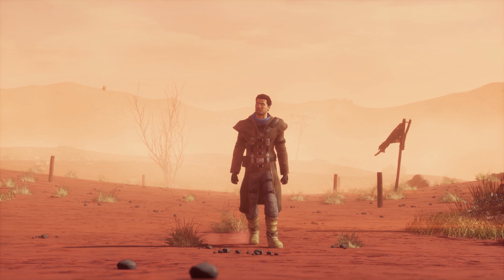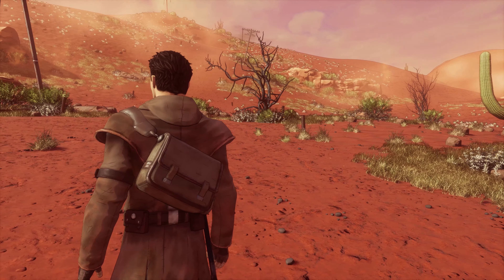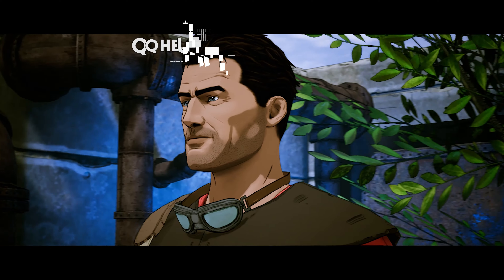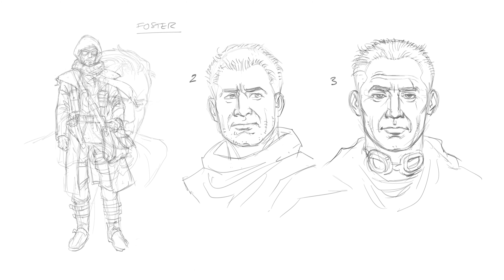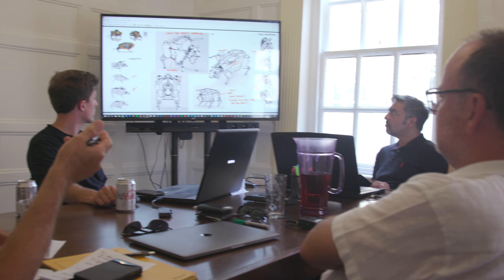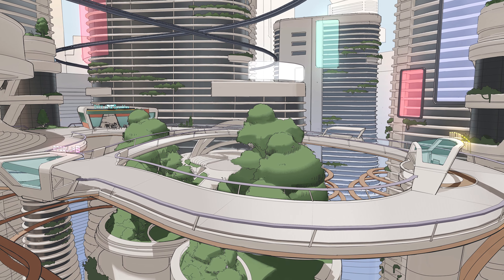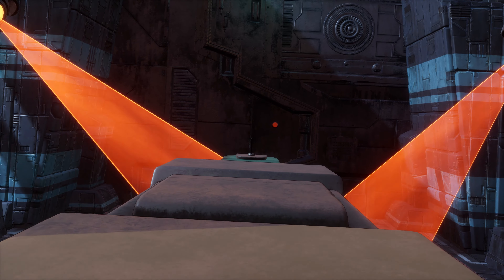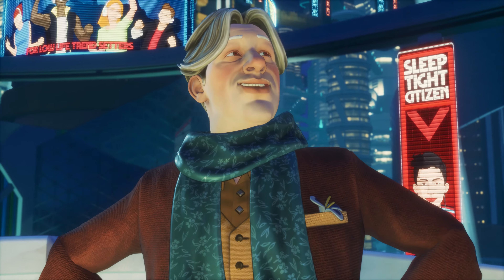Beyond a Steel Sky l Dev Diary: The Art of Beyond A Steel Sky l Microids & Revolution Software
From Charles Cecil, creator of the Broken Sword series, with art direction by Dave Gibbons, legendary comic book artist behind ‘Watchmen’, comes ‘Beyond A Steel Sky’, the long awaited sequel to the cult classic ‘Beneath a Steel Sky’.

You are Robert Foster. A child has been abducted in a brutal attack. You have vowed to bring him home. The trail has led you to Union City, one of the last remaining mega-cities in a world ravaged by shattering wars, and political meltdown.

Union City is a utopia, its people loving life under the control of an altruistic AI: ever-attentive androids, designer living, piazzas and bars. What’s not to love? But this City has a dark underbelly...

‘Beyond a Steel Sky’ is a dramatic, humorous, cyberpunk thriller in which engaging puzzles drive a fast-paced narrative set in a dynamic gameworld that responds to – and is subverted by – the player’s actions.